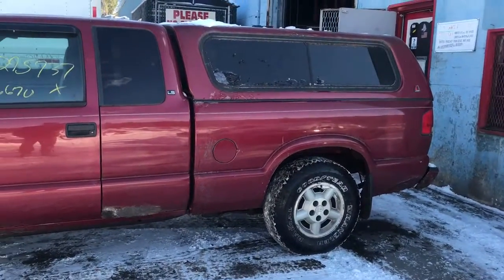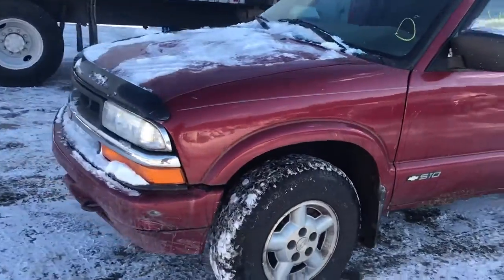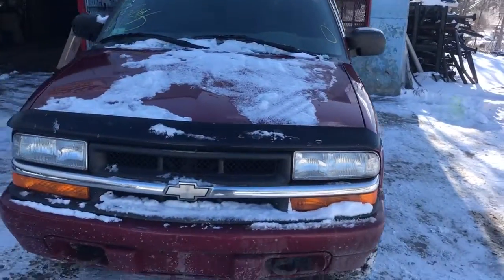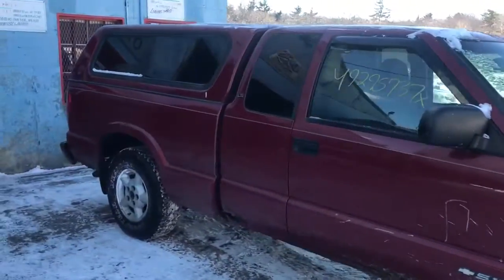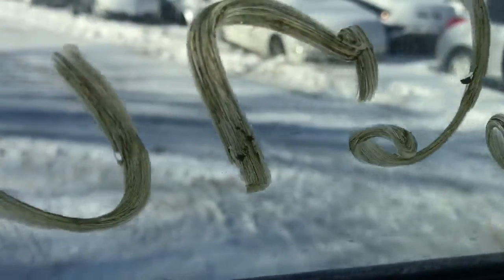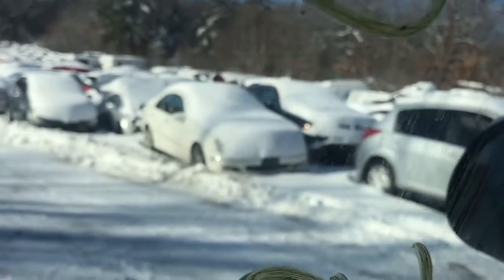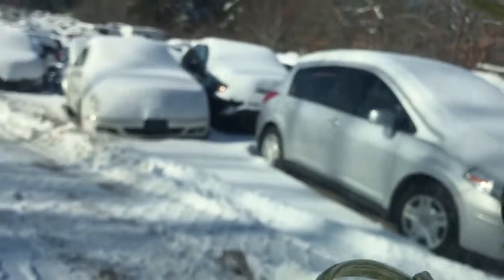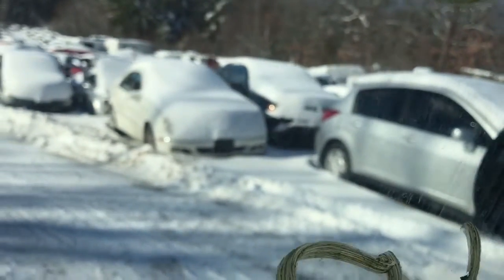AM2111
2001 Chevy S10